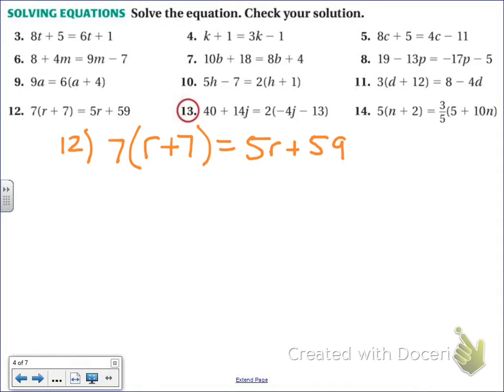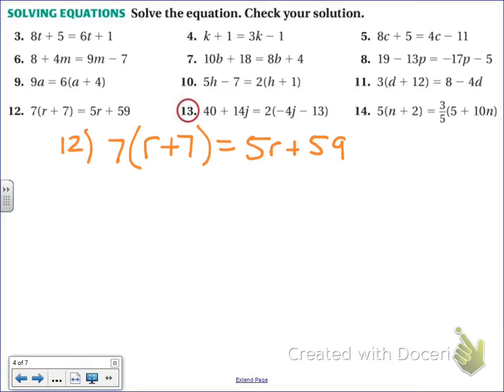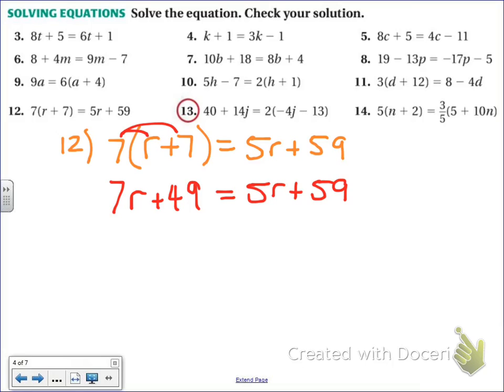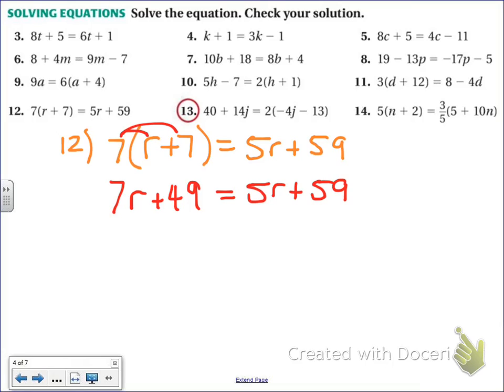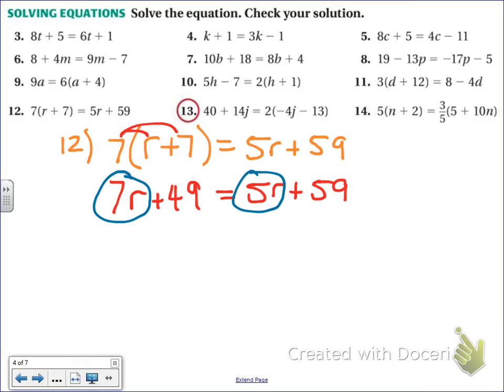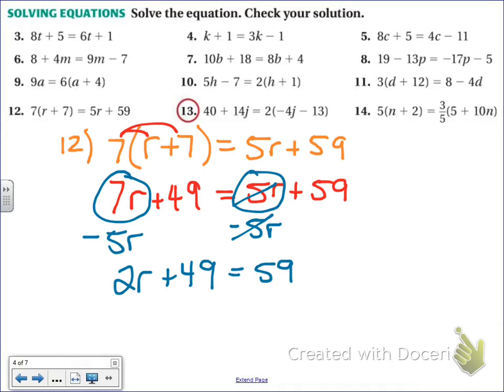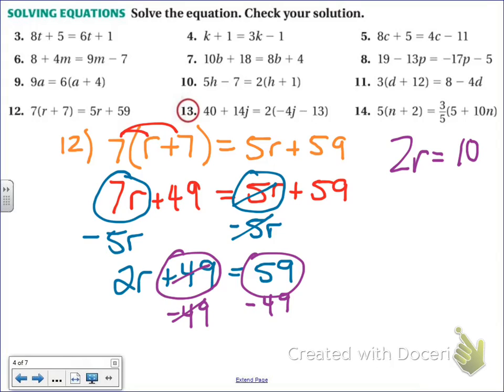Common Core Math: Solving Multi-Step Equations with Variables on Both Sides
Common Core Math: Solving Multi-Step Equations with Distributive Property and Variables on Both Sides